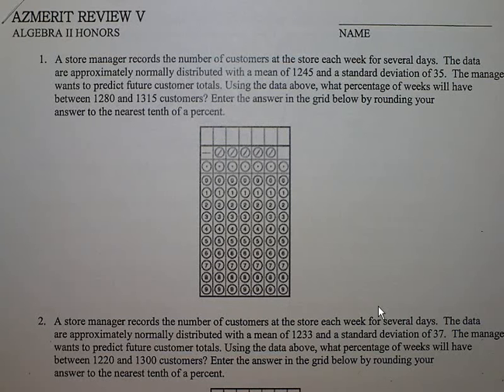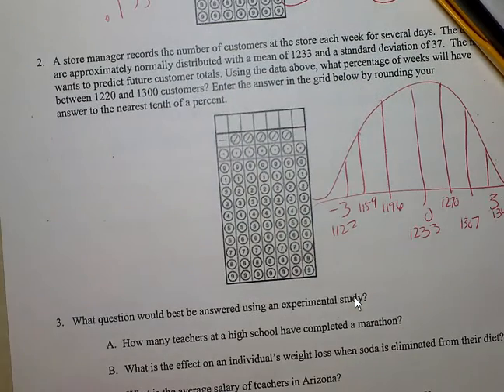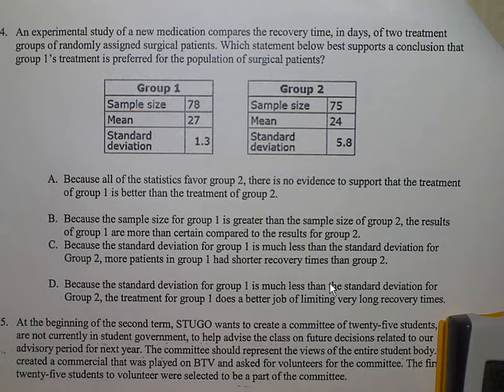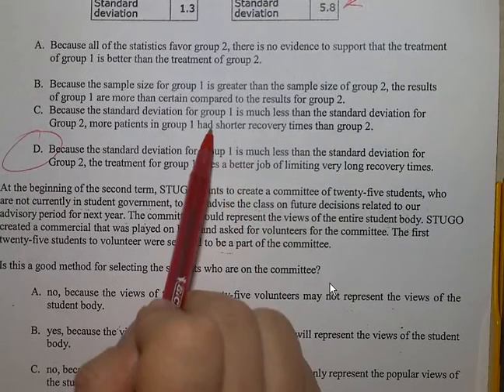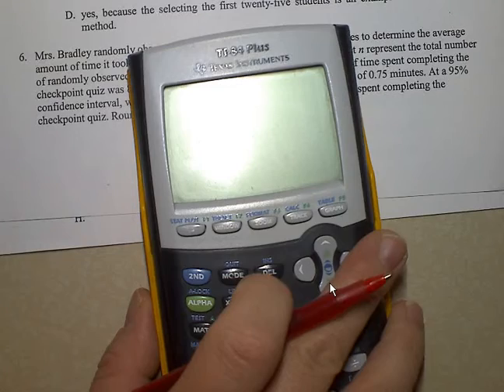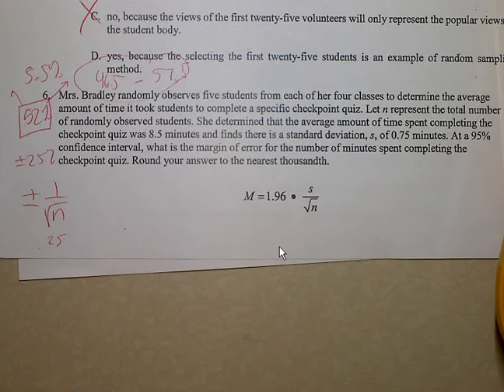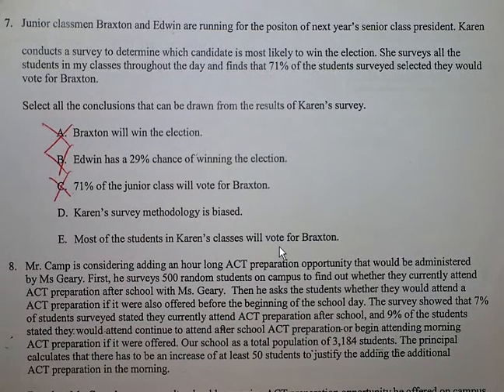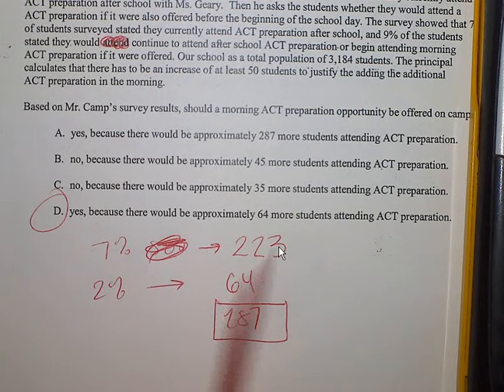Spring 2019 - AZMerit V Problems 1-8